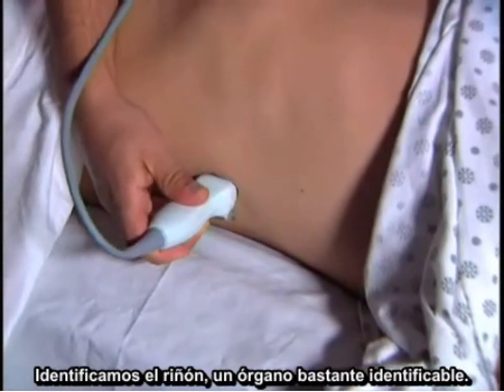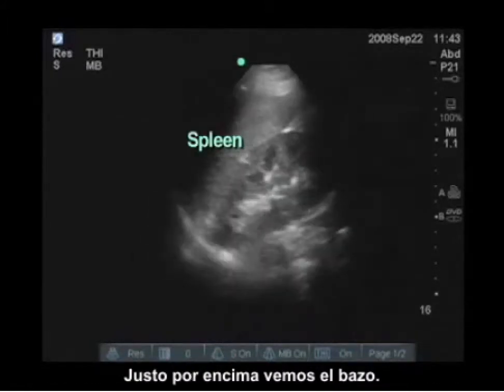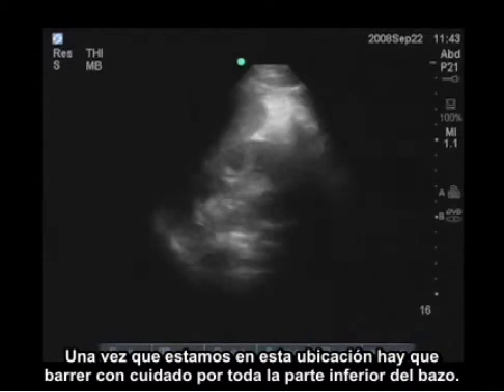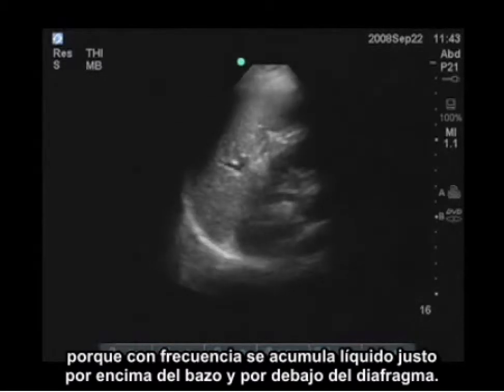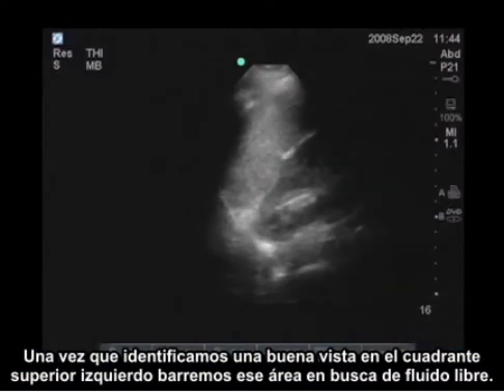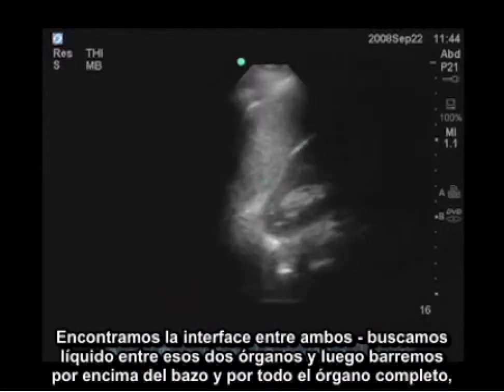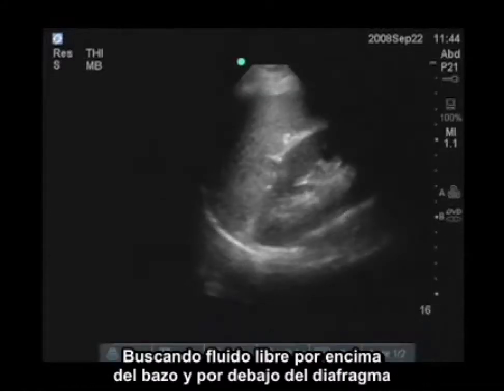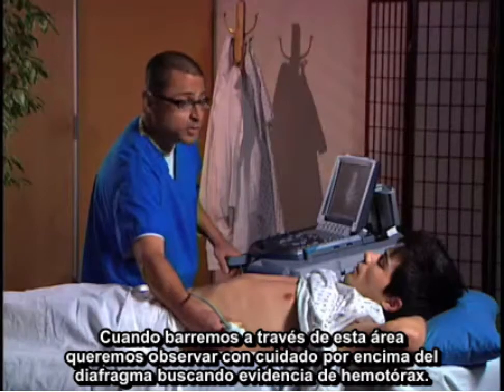Procedimiento para realizar un examen FAST ecográfico - Cuadrante superior izquierdo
Aprenda a detectar ascitis en el receso esplenorrenal.